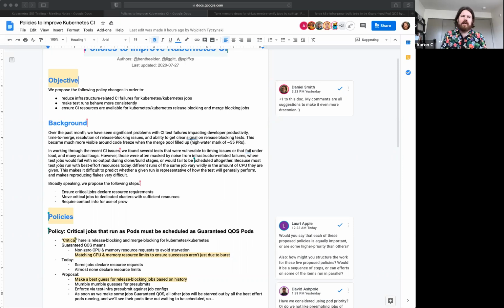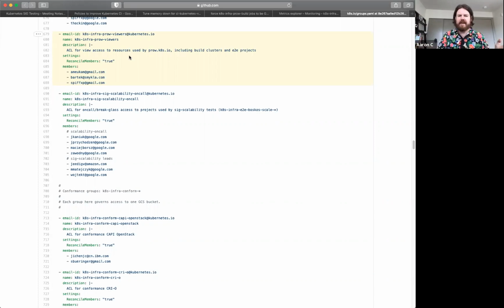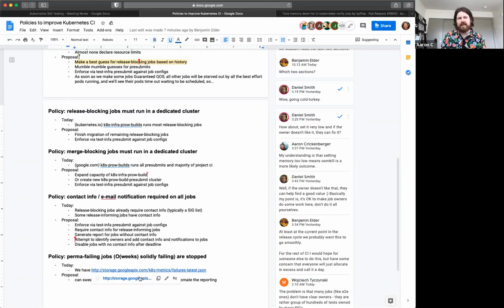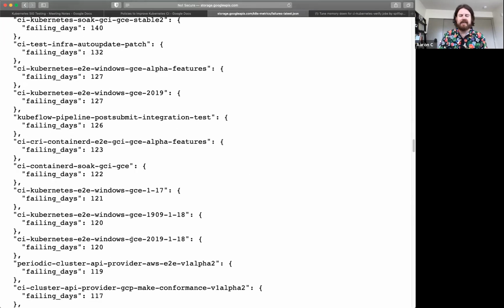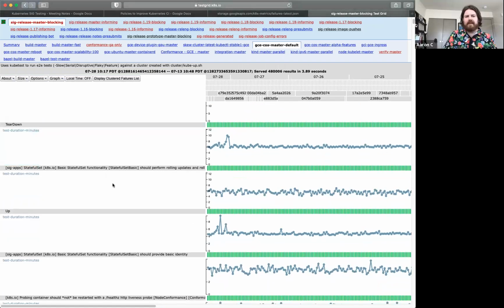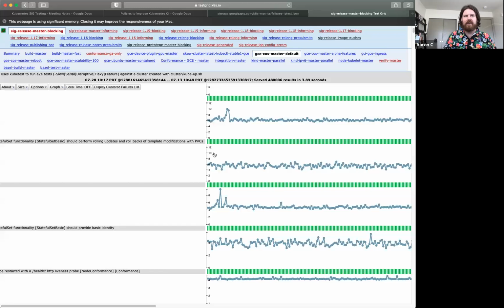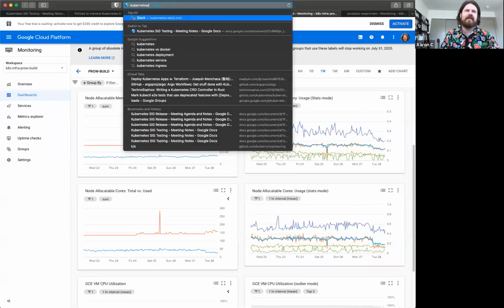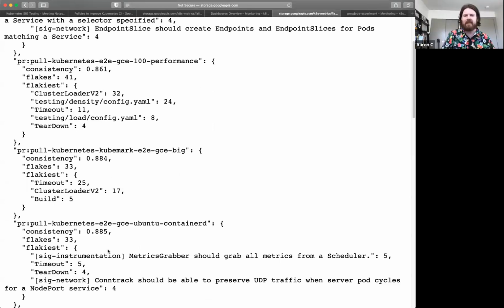Kubernetes SIG Testing - 2020-07-28